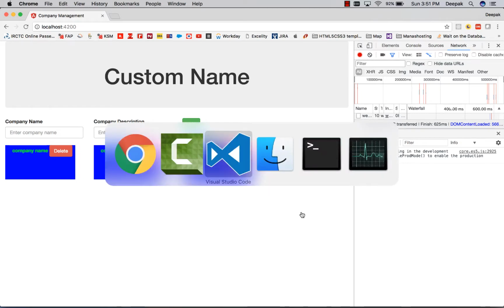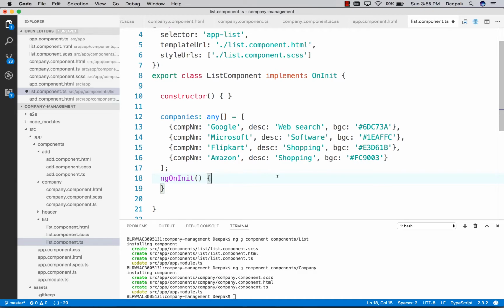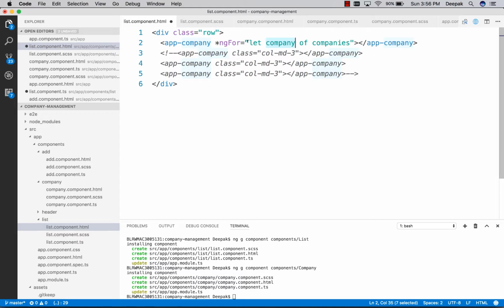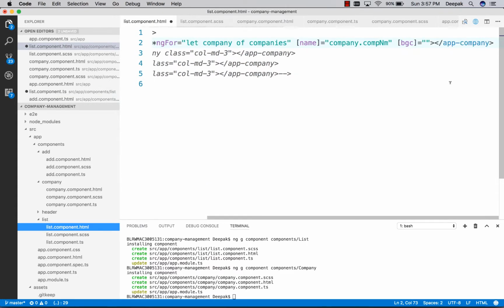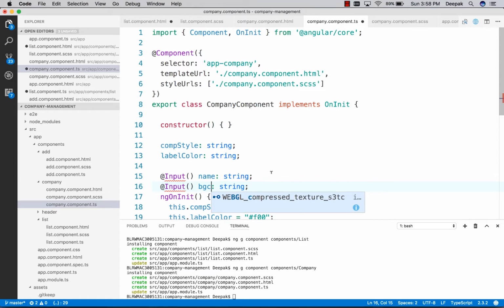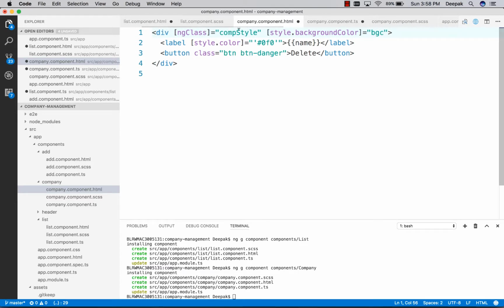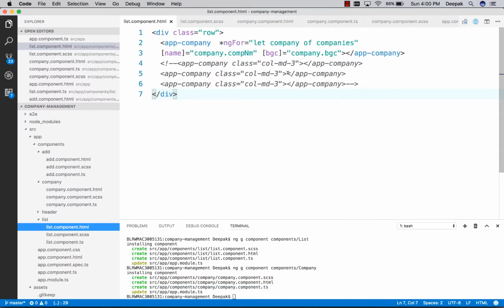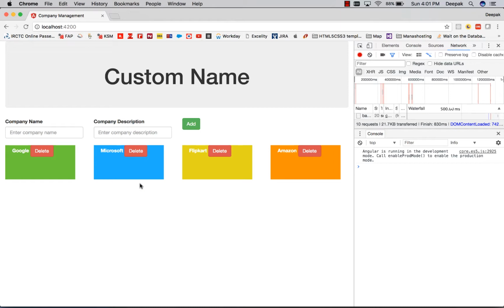10. Angular 2 \ 4 Tutorials For Beginners | Using ngFor